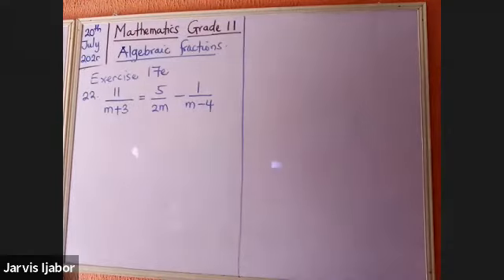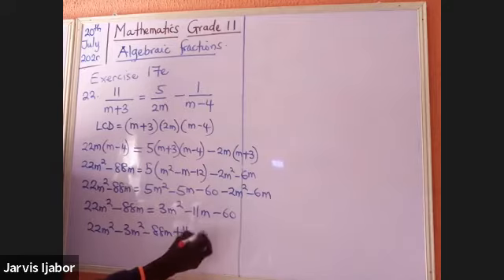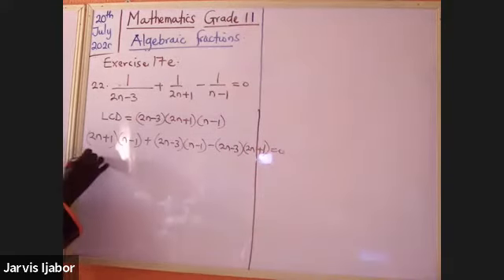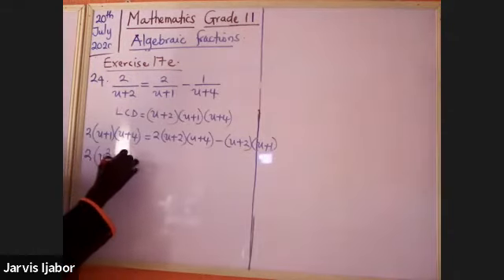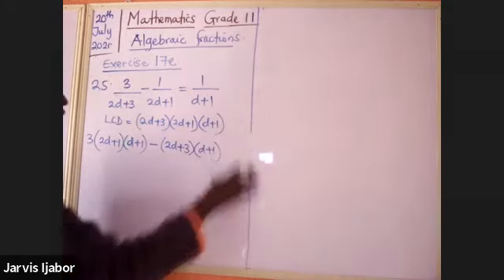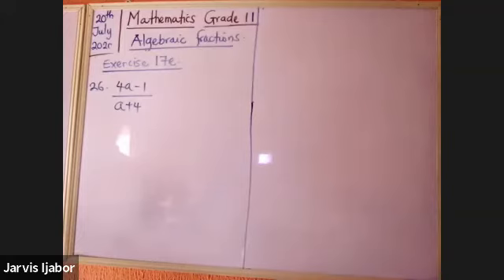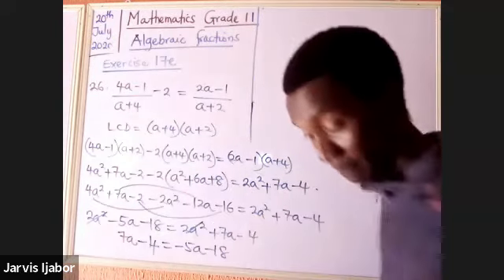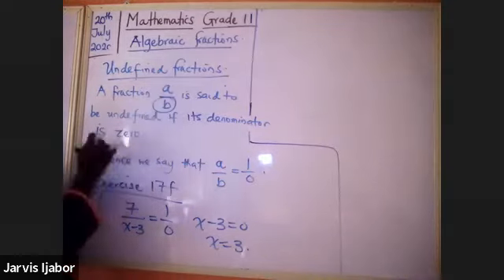ALGEBRA algebraic fractions pt10 EQUATIONS Grade 11 (SS2)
Learn how to solve algebraic fraction equations in this video, specifically designed for Grade 11 students (SS2). This is part 10 of our algebraic fractions series, where we delve into equations and provide step-by-step solutions to help you understand the concepts better. From simplifying algebraic fractions to solving complex equations, we cover it all in this video. Whether you're looking to improve your maths skills or need help with your homework, this video is perfect for you. With clear explanations and examples, you'll be able to tackle even the toughest algebraic fraction equations with confidence. So, watch this video to the end and take your maths skills to the next level.